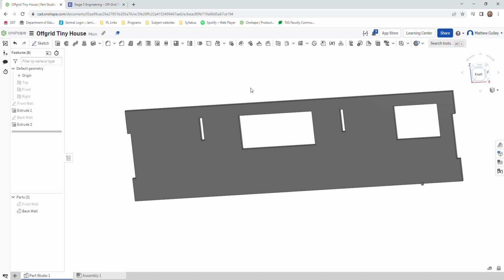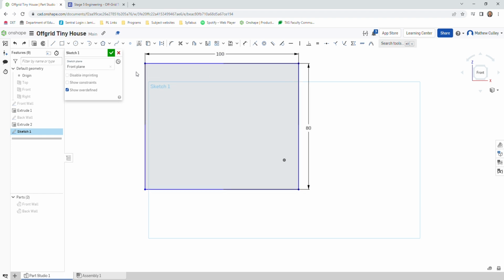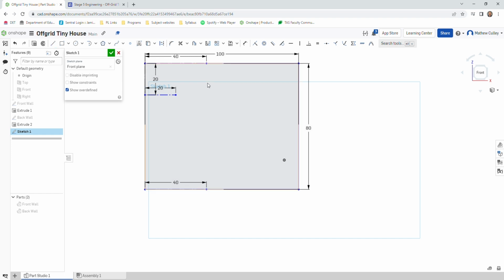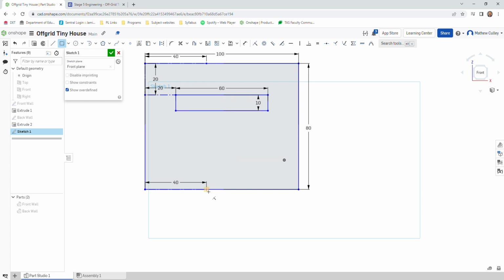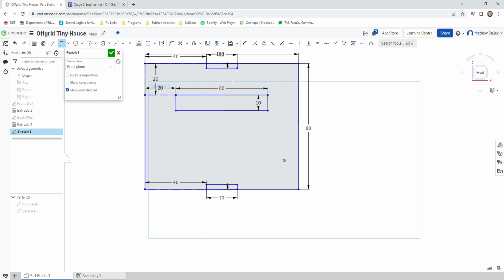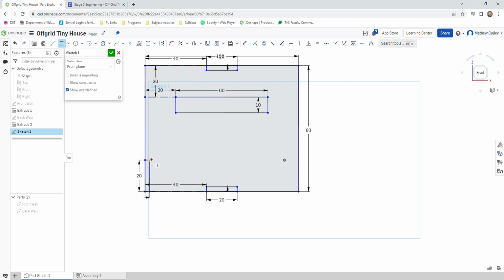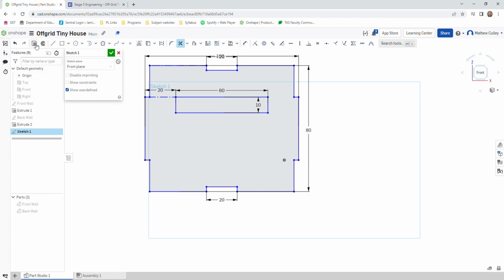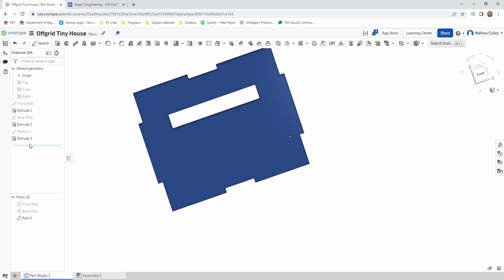Tiny House Onshape Tutorial 3 - (End Wall)